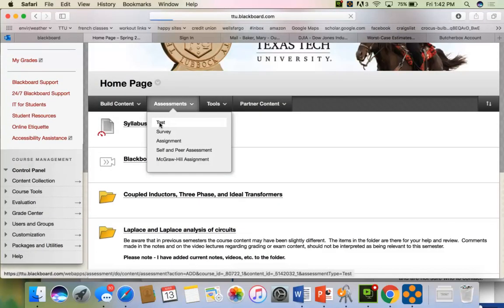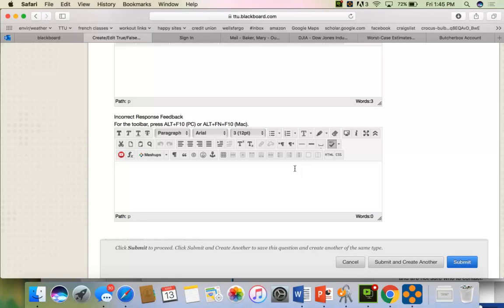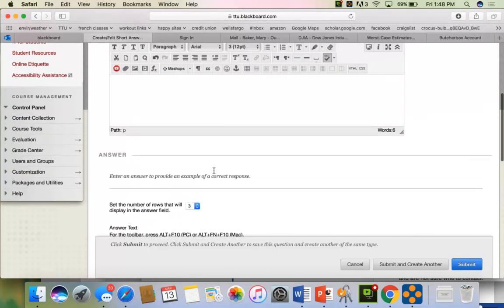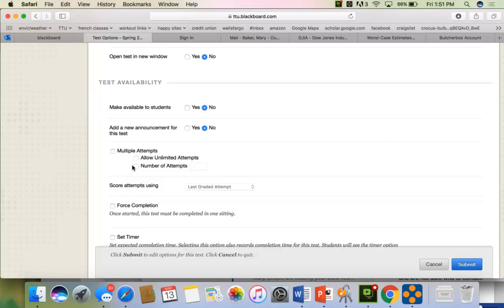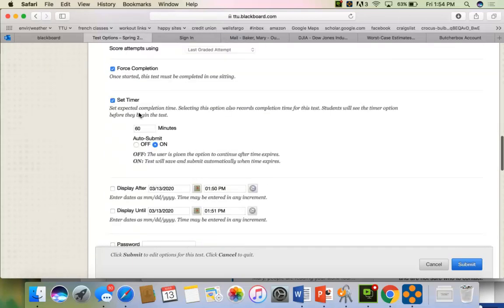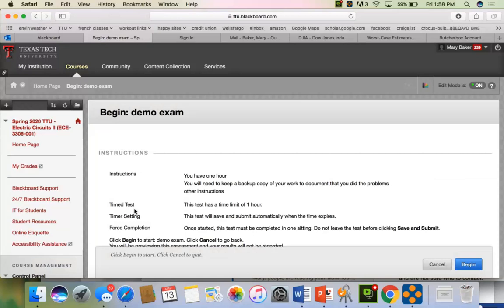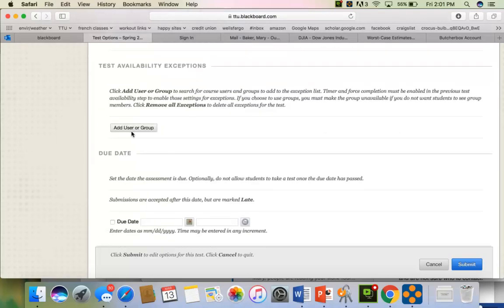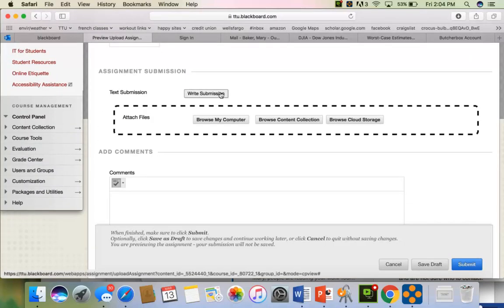Baker exam demo TTU